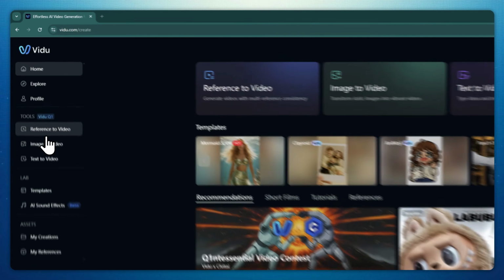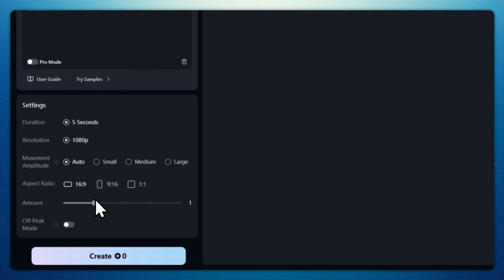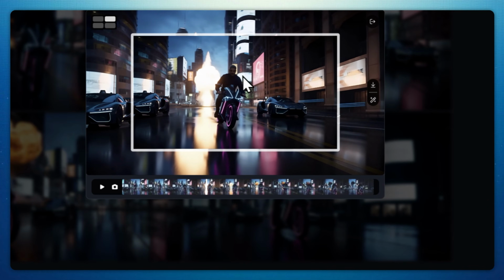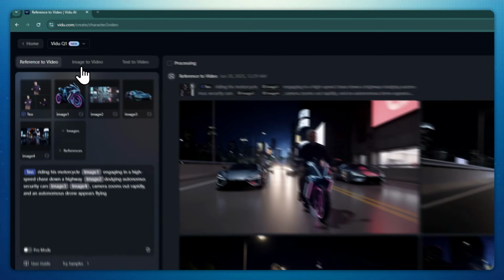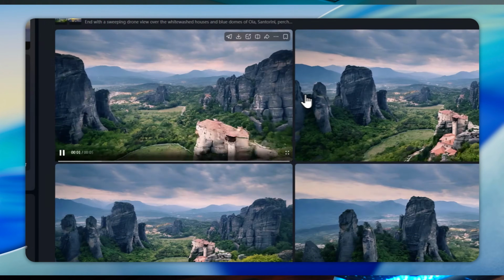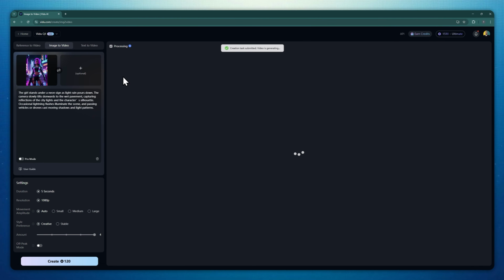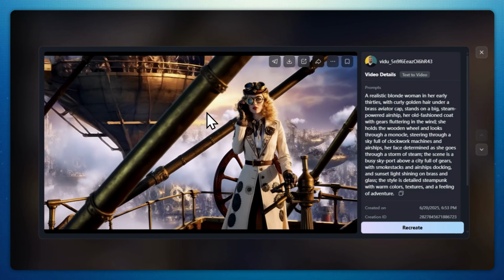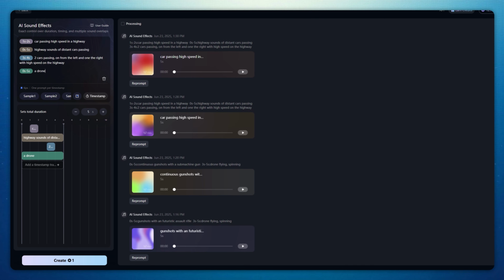Image To Video AI Tool Turns You into A TV Star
I used to believe no AI Video Generator works. Vidu proved me wrong.

I was sceptical about Vidu Q1 after testing so many AI Video Generators. But after two weeks of creating with it, I found it to be an awesome AI Tool.

Vidu features include:

• Reference to video: Upload up to 7 images, get consistent characters and elements in your clips
• Image to video: Turn static photos into dynamic scenes
• Text to video: Write a prompt, get great clips that captivate viewers
• AI Sound Effects: Create sound effects based on your prompts

and use this code on login page: EZZ87Q for Extra Credits

Chapters:

00:00 - 00:21 Introduction
00:21 - 00:44 Vidu Examples
00:45 - 03:59 How to Use Reference to Video
03:59 - 06:15 How to Use Image to Video
06:16 - 08:01 How to Use Text to Video
08:02 Is Vidu worth it?